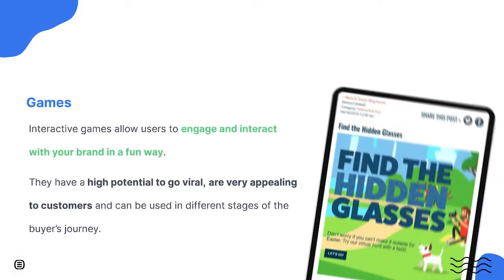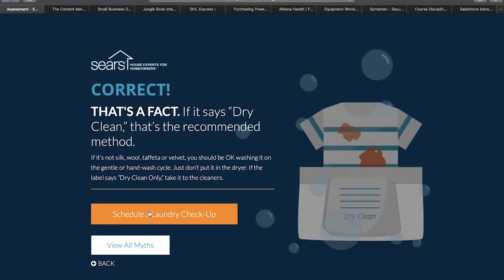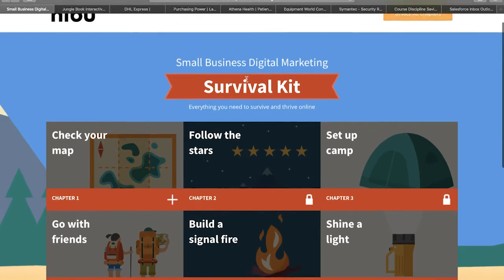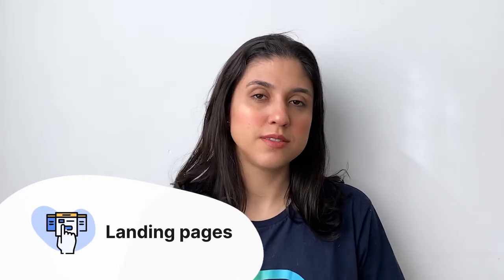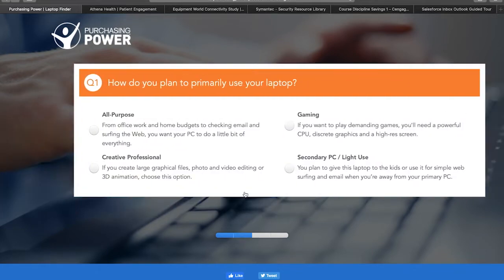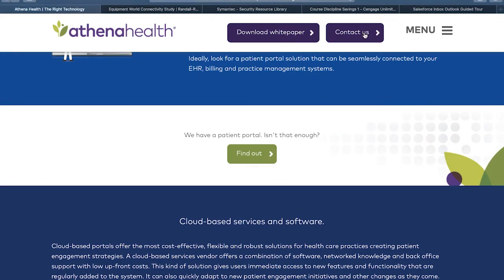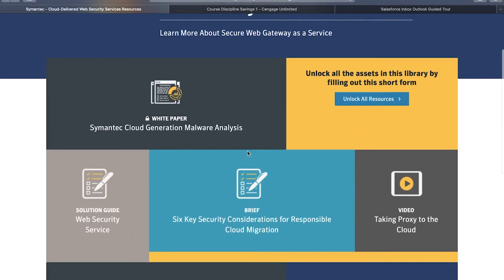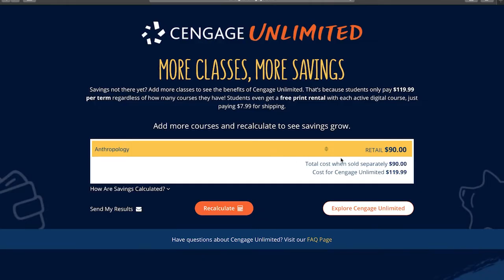INTERACTIVE CONTENT types and examples | The way to GROW YOUR MARKETING STRATEGY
Learn about the main types of interactive content, examples of each and how to start using it in your content marketing strategy!

📖 Video Chapters:
0:00 Intro
0:07 Games
1:01 Quizzes
1:58 Assessments
2:57 Ebooks
4:15 Videos
5:06 Landing pages
6:10 Solution finders
7:08 White papers
8:25 Infographics
9:24 Resource libraries
10:32 Calculators
11:50 Lookbooks